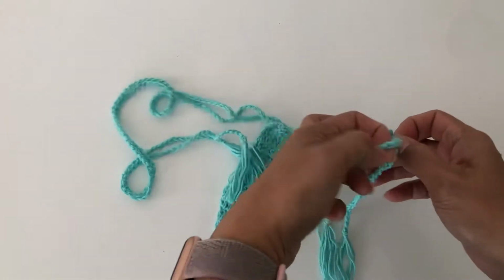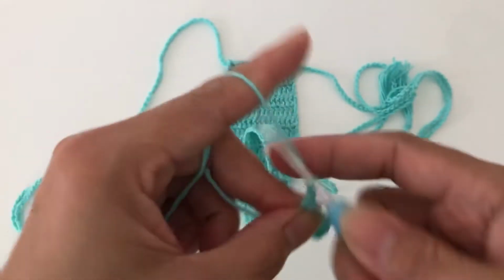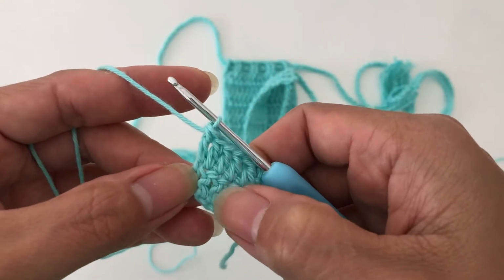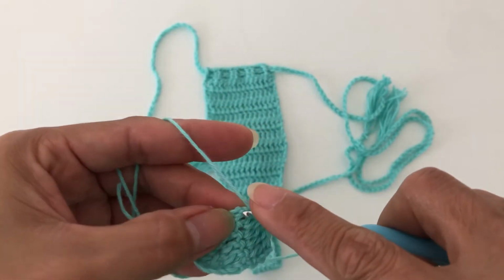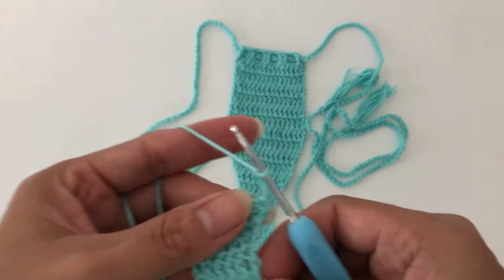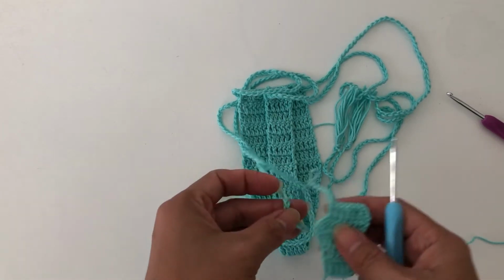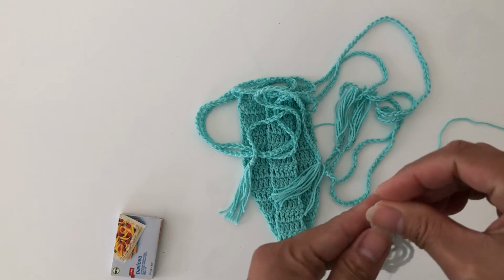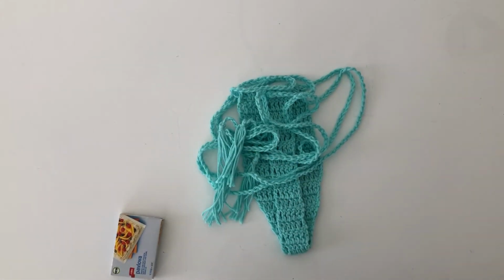Crochet micro bikini bottom (Tutorial) beginners friendly